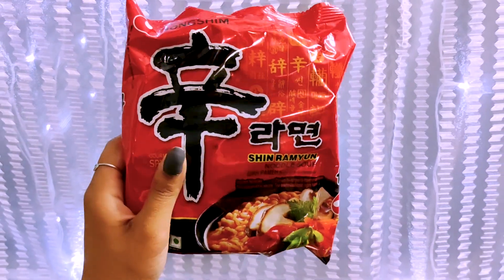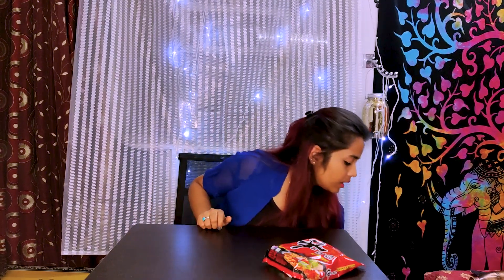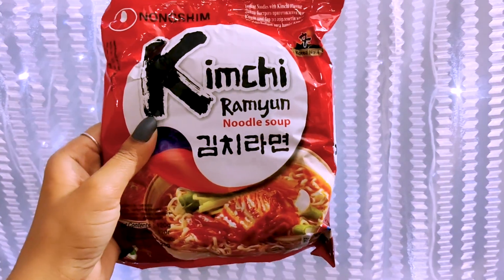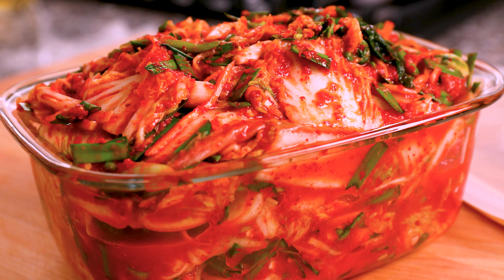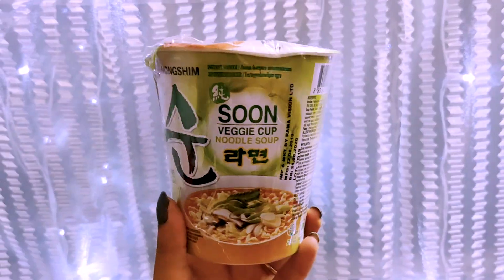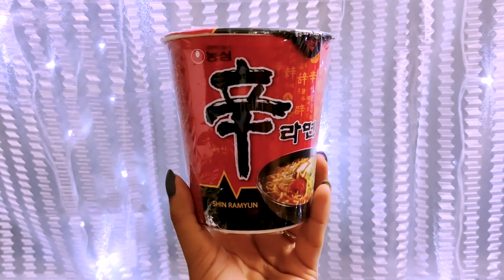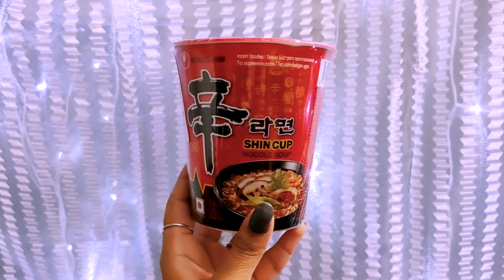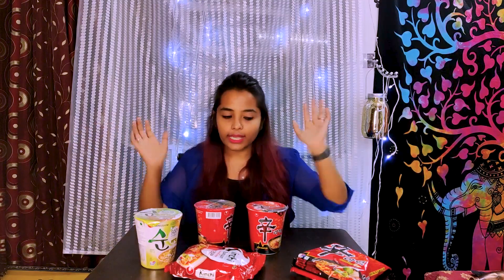Varities of Korean Ramyun ( Ft Nong Shim Brand ) | Korean Noodles ,Ramen , Kimchi Ramen ,Soupy Ramen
Earlier I have made a video about types Of KOREAN RAMYUN In Samyang Brand. Now its About Nong Shim brand!!!
This video is only about the varities Of Nong Shim Ramyun ...the Trying Video will be updated in the comming weeks!

Enjoy watching this Video to get reviews of places and Plan Ur next Trip !!!
.keep smiling keep loving food forever.

VIDEO INFORMATION:
Video Editing Software:- Adobe Premium Pro CC
               Vlog no copyrite music